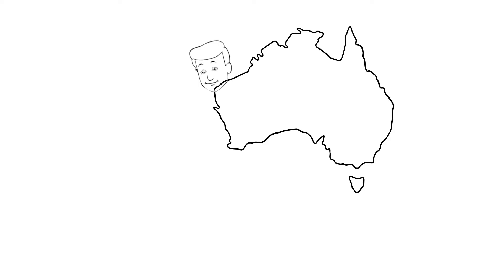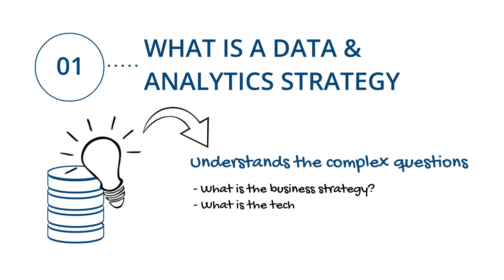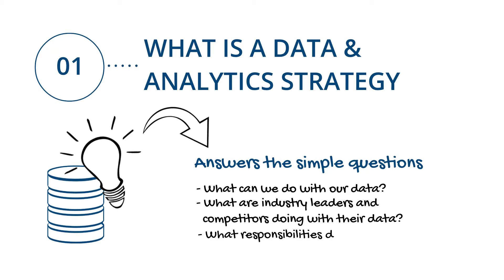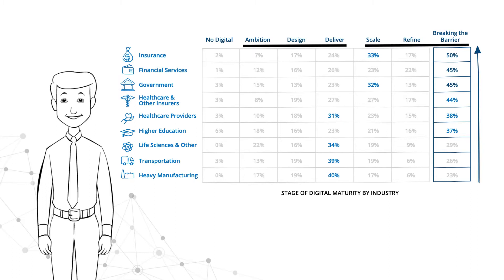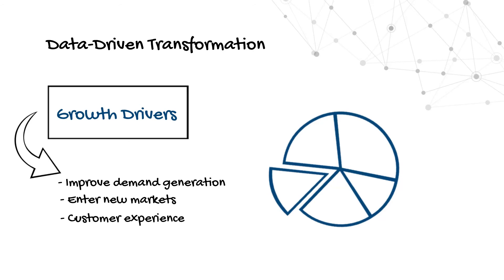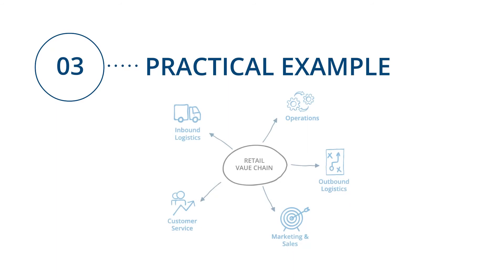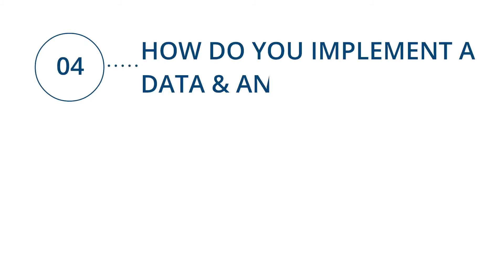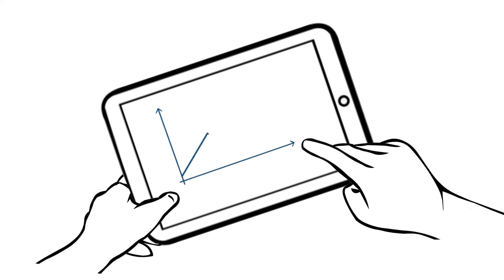Decision Inc CEO Aiden Heke on creating a data and analytics strategy for your organisation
There’s a lot of talk within organisations about implementing a data and analytics strategy. But what is it, and how can organisations make it relevant for their unique needs?

In the fifth video in Decision Inc. Australia’s Executive Education Series for Data and Analytics, CEO Aiden Heke discusses the basics of a data and analytics strategy and how to adopt one suitable for your organisation.

Watch this space for more videos in the Executive Education Series.

Want more information?